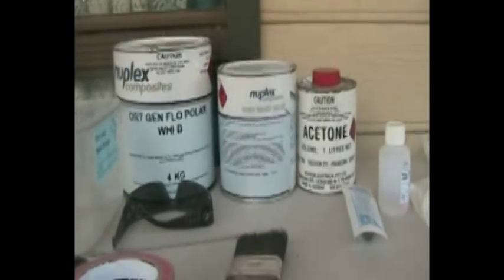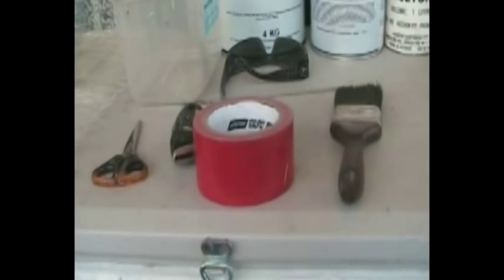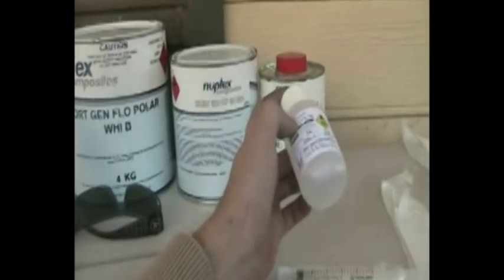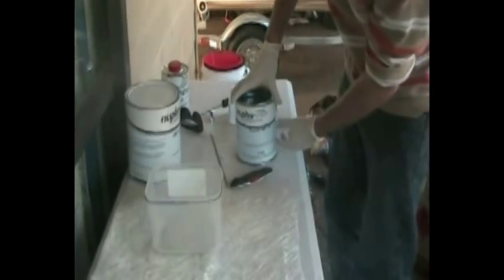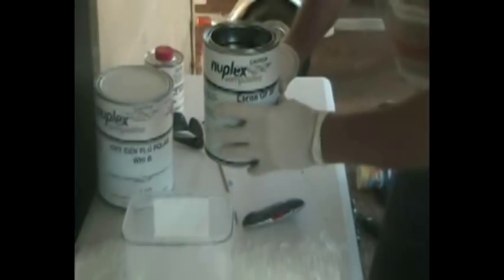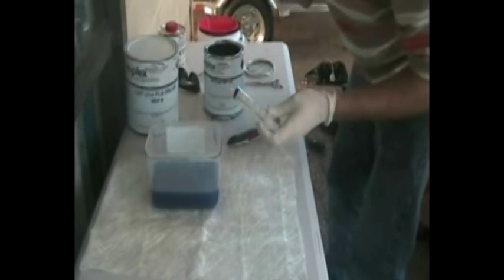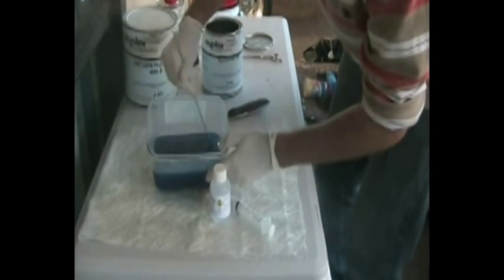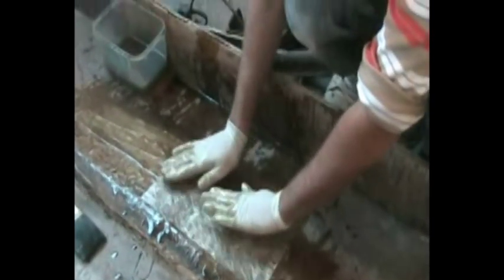how to fiberglass BY a beginner for beginners-part 1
basic techniques to repair cracks and strengthening existing structure on a boat however tips could be used for body kits, speaker mounts etc